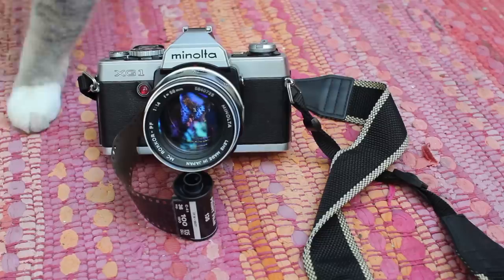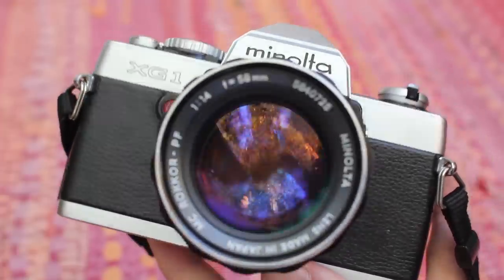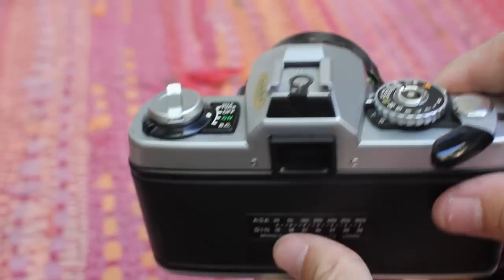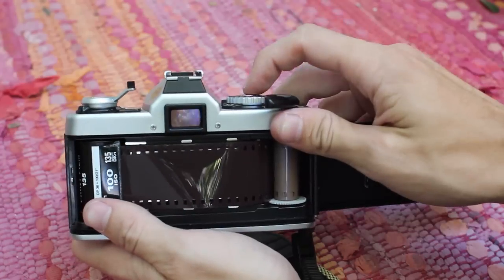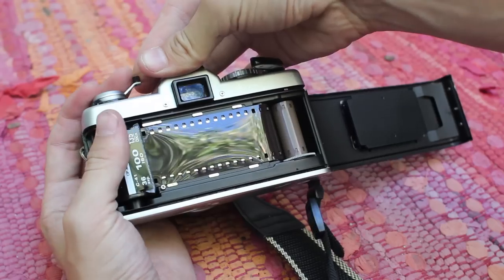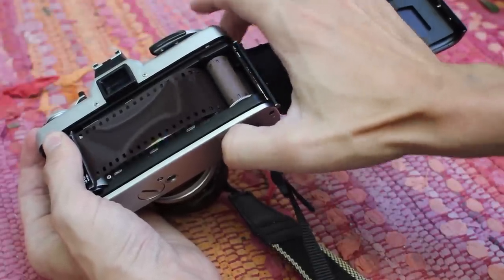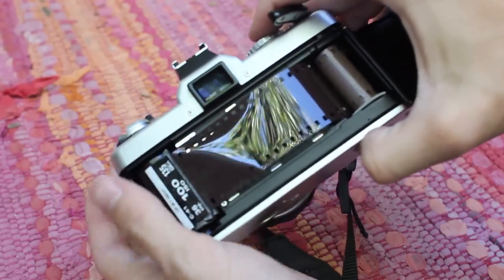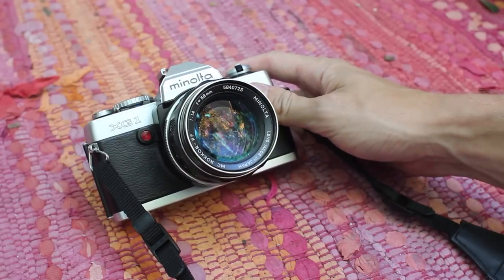Take Double Exposures With a 35mm Film SLR (How To)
Similar Cameras:
Minolta XG-1
Canon AE-1
Pentax K-1000
Pentax ME Super

This video shows an easy way to take a Double Exposure photograph with most manual winding Film SLRs.